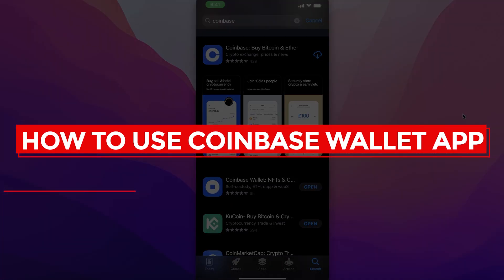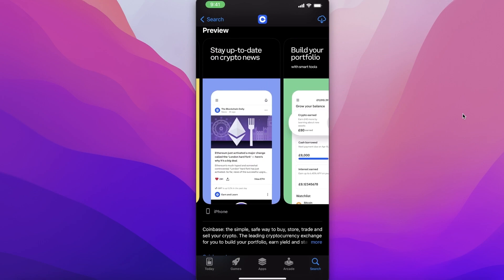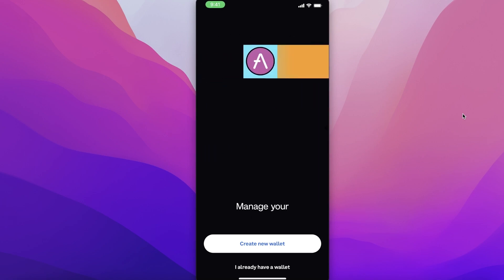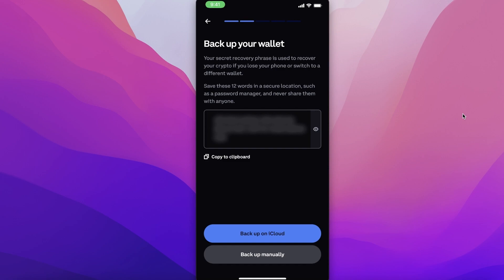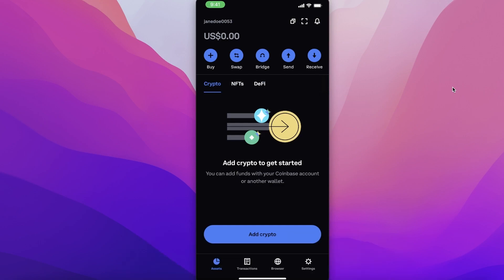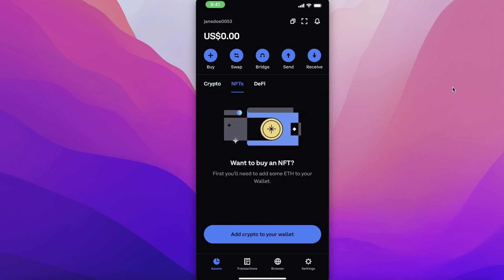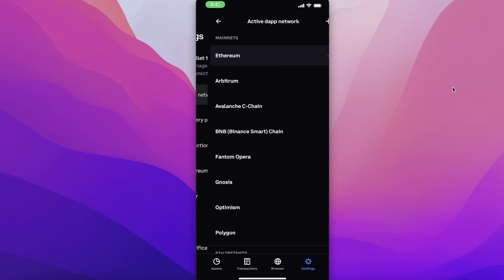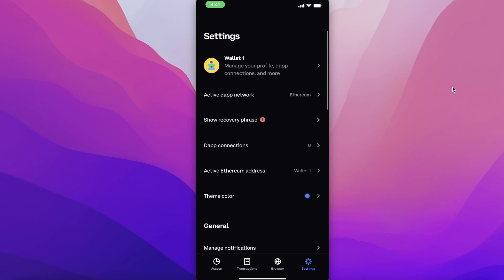How To Use Coinbase Wallet App - Easy! (2022)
In this video I show you how to use Coinbase Wallet App. This is super easy to do and only takes a few minutes of your time.